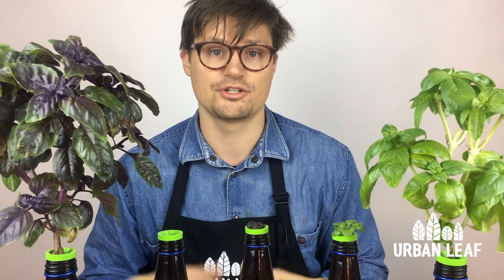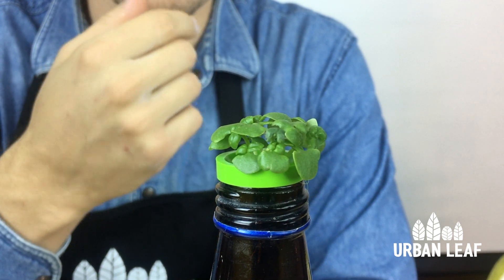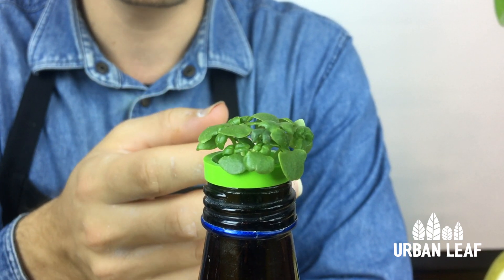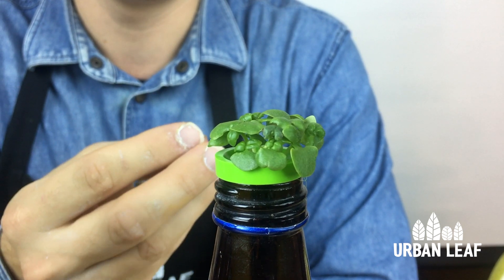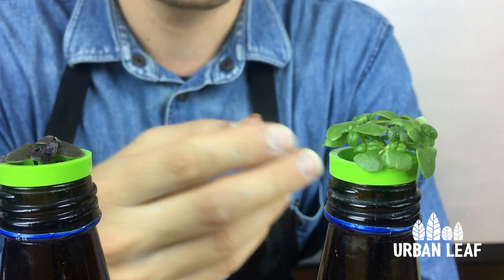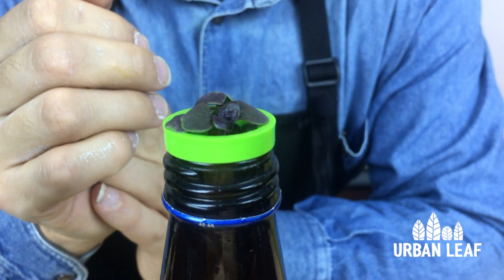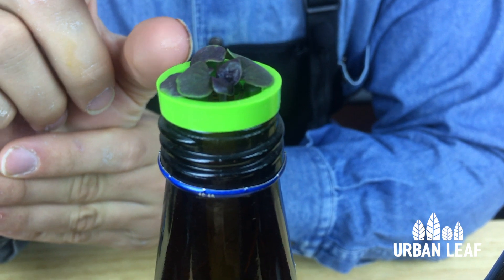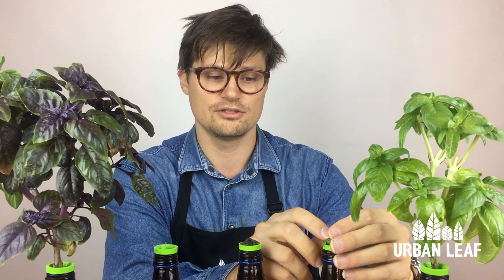Is Your Window Sill Garden Healthy? (3 weeks)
So you've been growing your garden for a few weeks now, but how do you know if it's healthy? Join our own Dr Rob as he discusses what your 3 week old plants should look, and what you can do to achieve better outcomes

If you're ready to learn more about Indoor Gardening, visit us on line